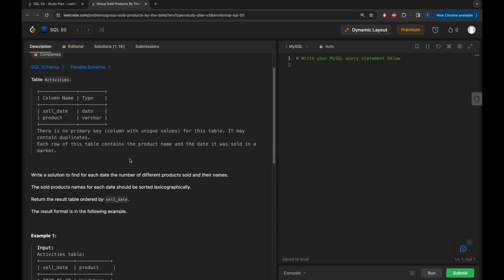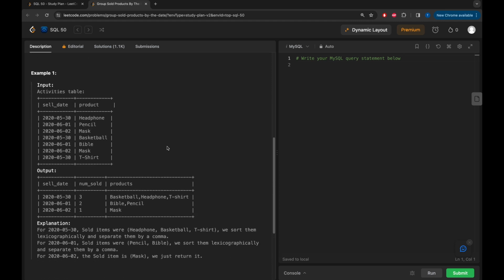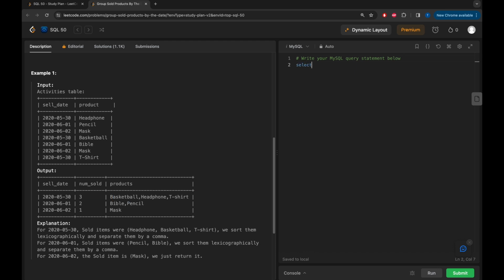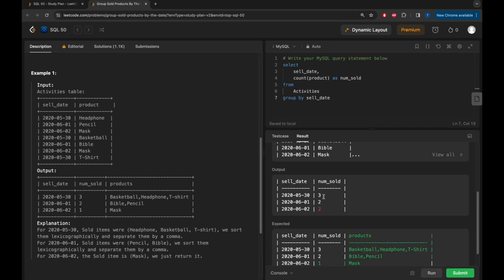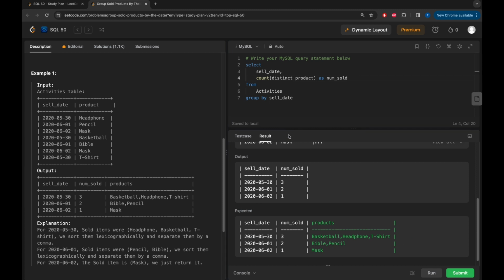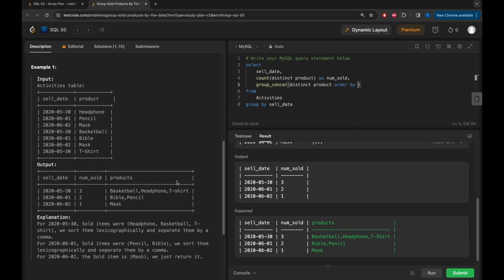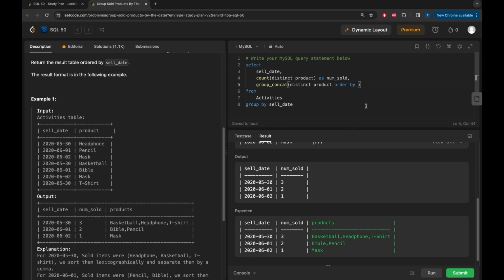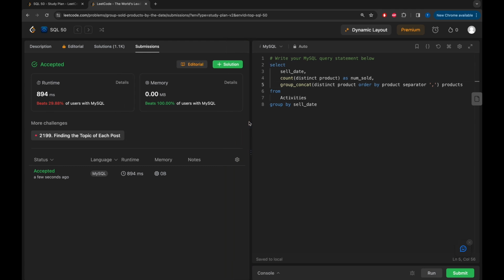Leetcode SQL 50 | 1484. Group Sold Products By The Date Solution